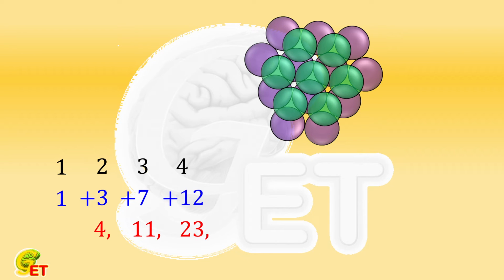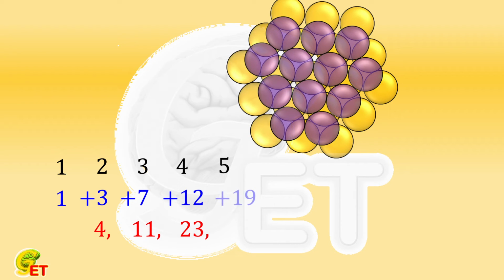Pyramid with balls (2) . 【FunMath, 7th grade – 55】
The second tower.